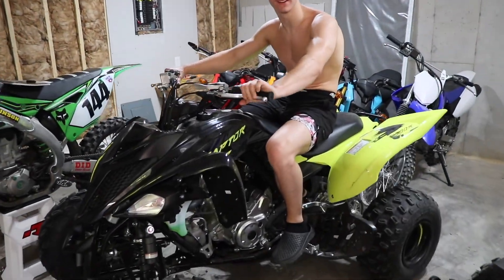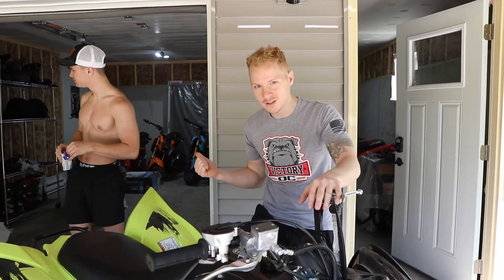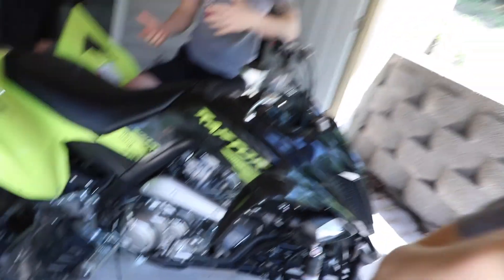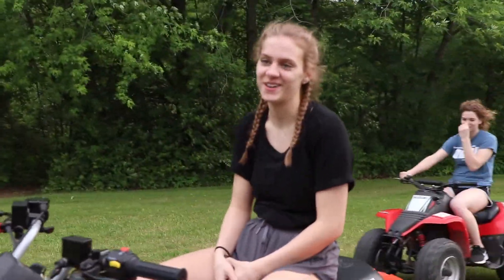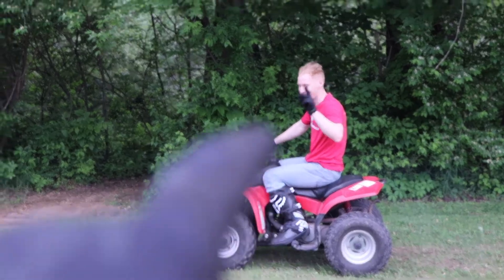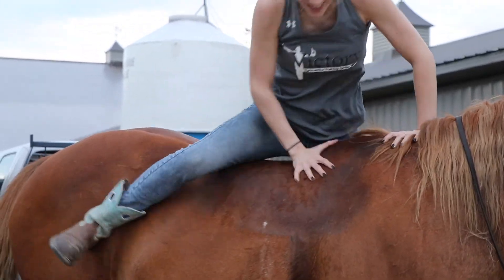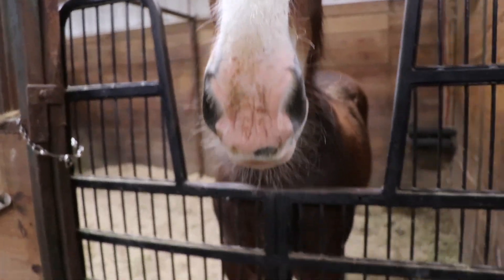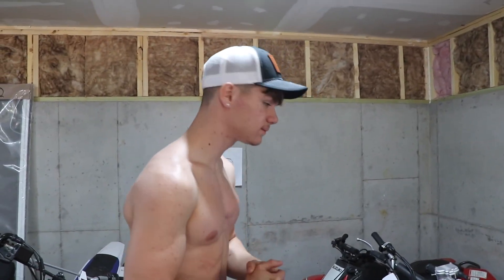We Were Forced To Buy This ATV (True Story) 2022 Yamaha Raptor 700r